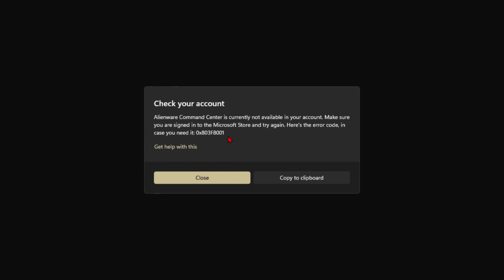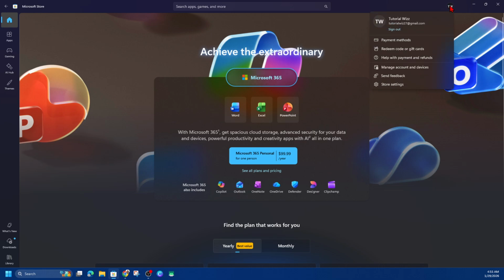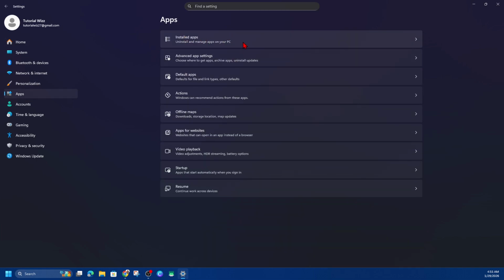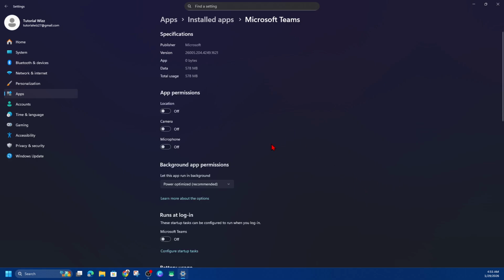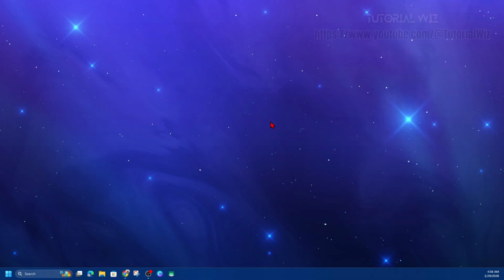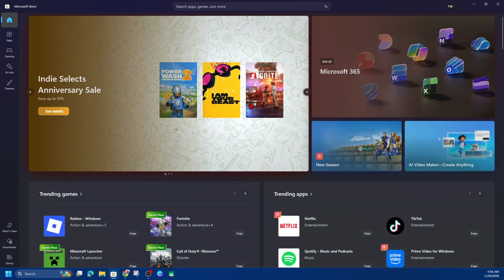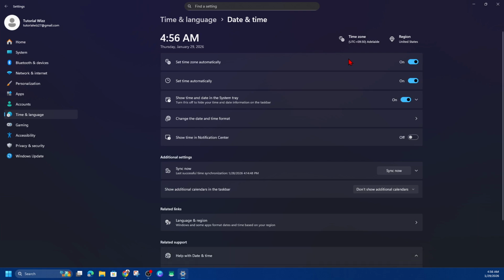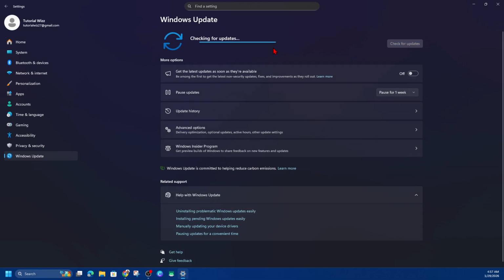How To Fix Alienware Command Center Error 0x803F8001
In this video, I show you how to fix Alienware Command Center error 0x803F8001. You’ll learn why the error occurs and how to troubleshoot drivers and software to restore functionality. This guide helps Alienware users get their Command Center working again.